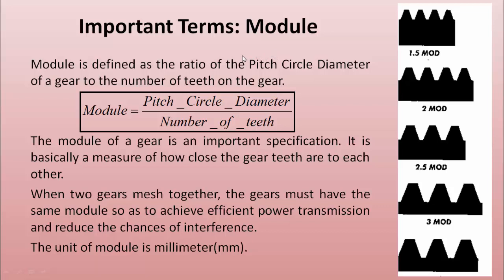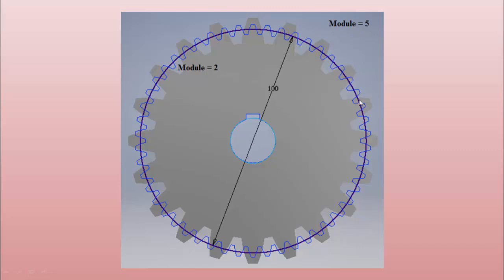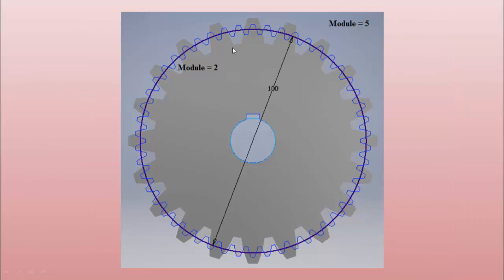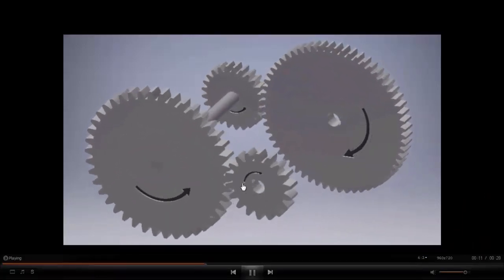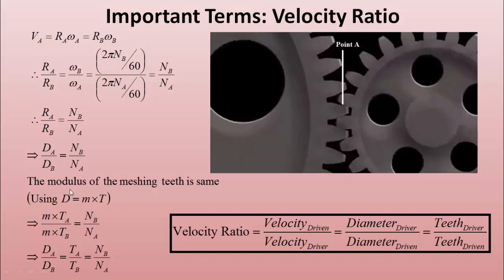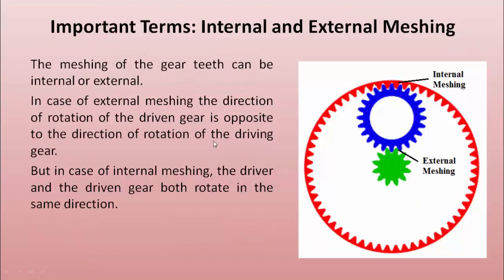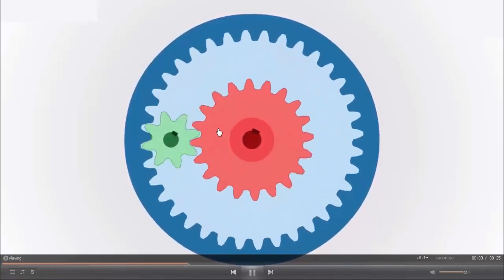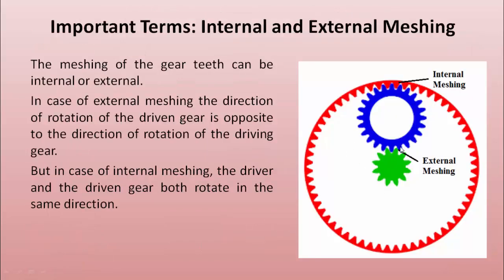2 Important Terms of Gear Trains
This is the second video of the series of videos on Gear Trains.
In this video I cover the important terms related to Gear Trains. This is the most important video in the entire series.